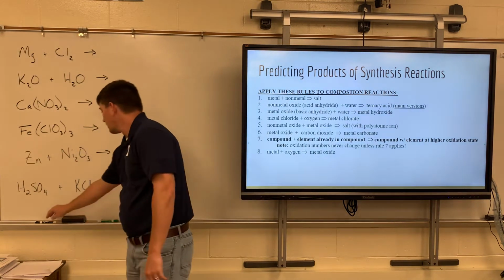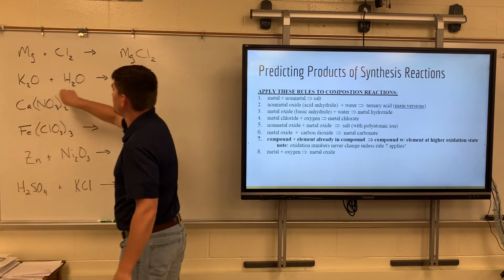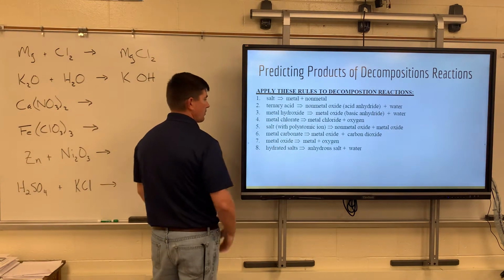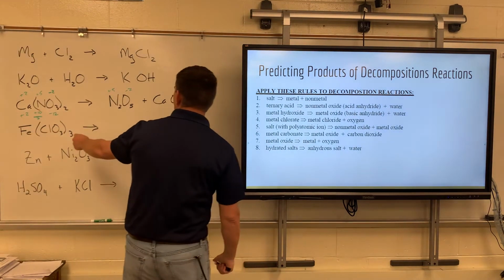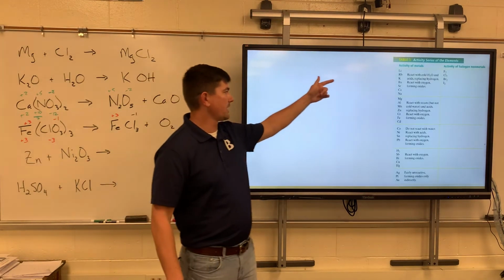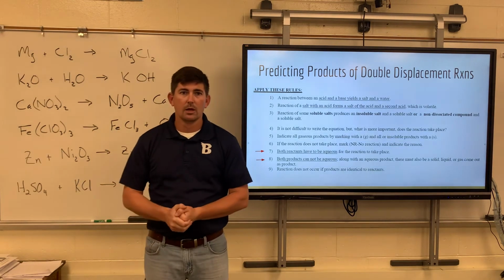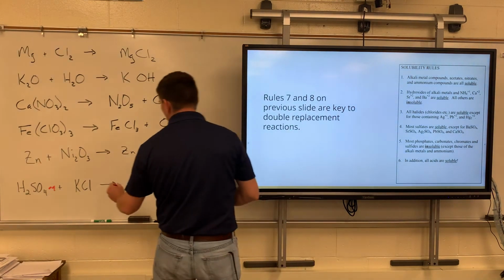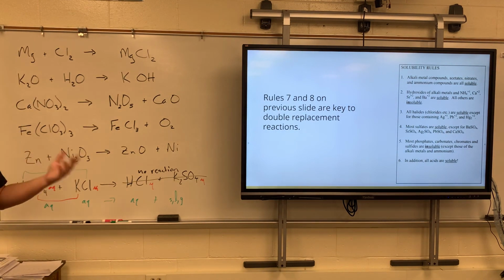Chemical Reactions - Predicting products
Predicting products in chemical reactions.  Synthesis, Decomposition, Single and Double Replacement